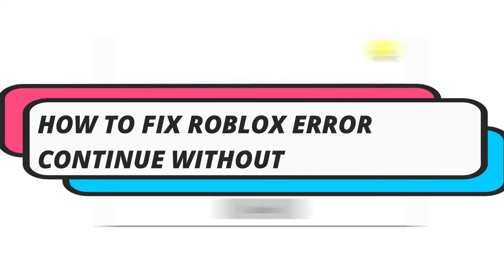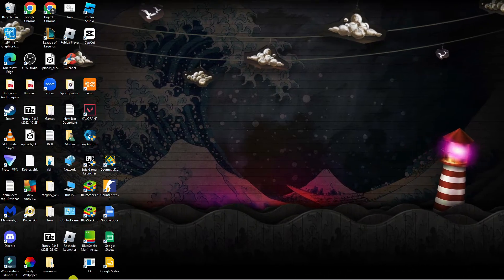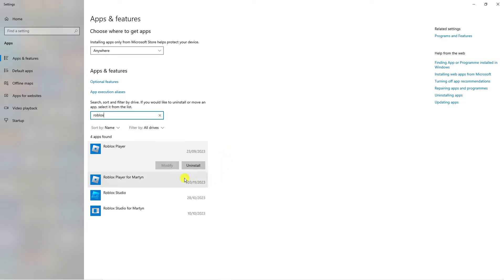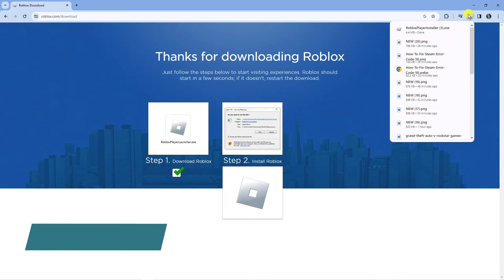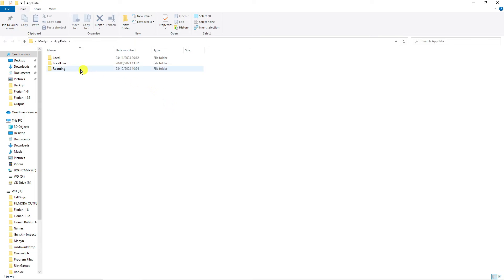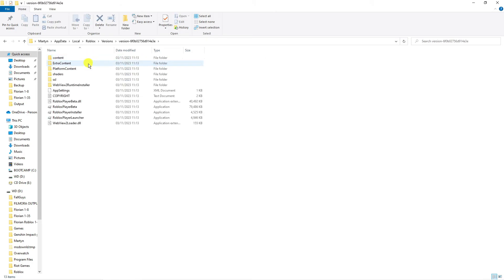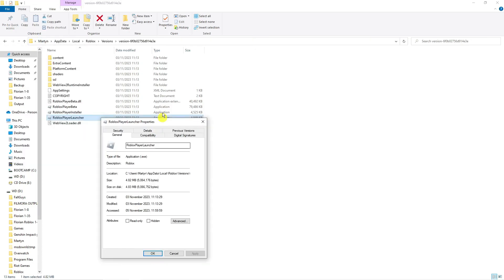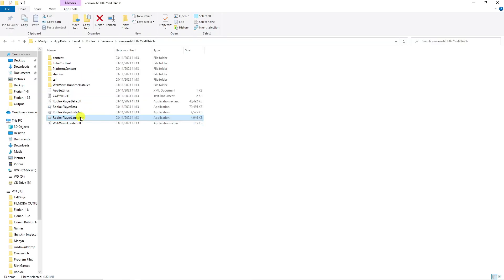How To Fix Roblox Error Continue Installation Without Flag Settings From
How To Fix Roblox Error Continue Installation Without Flag Settings